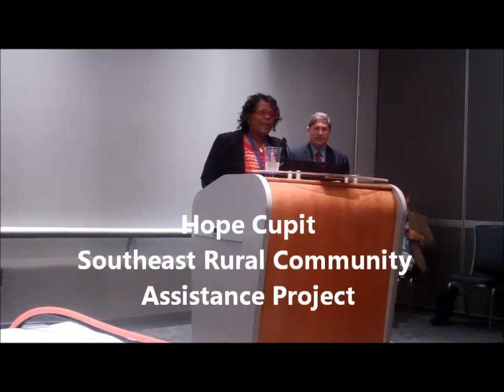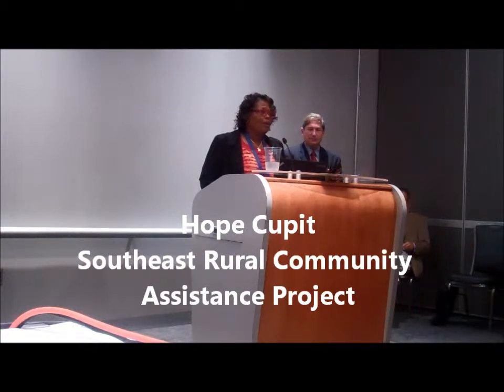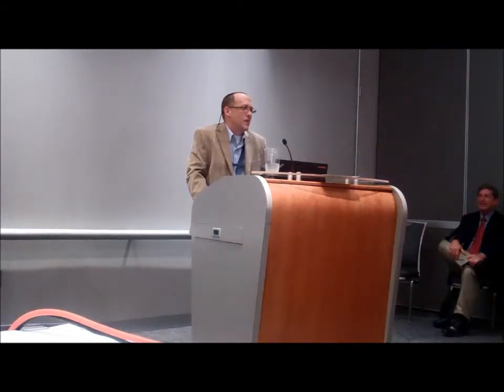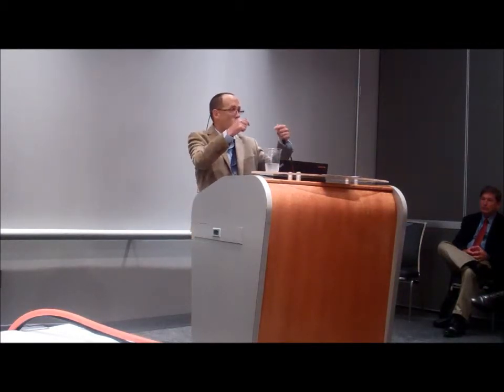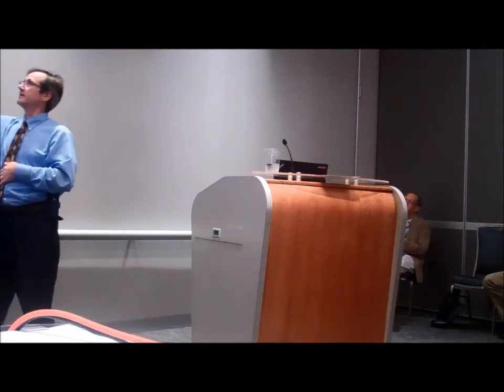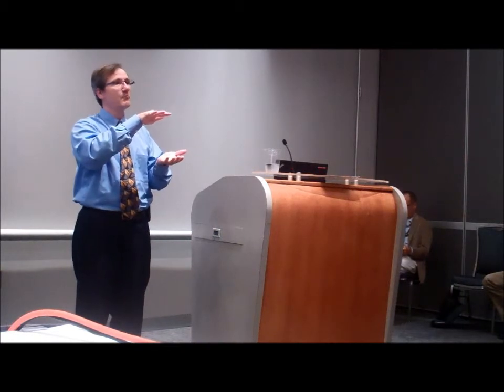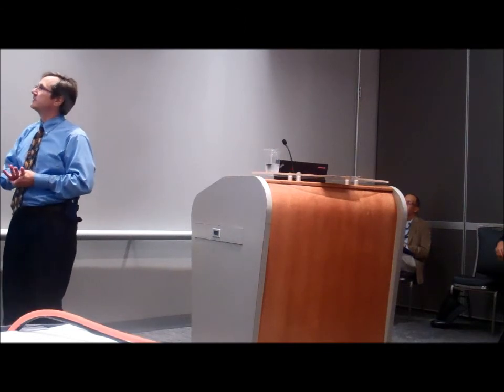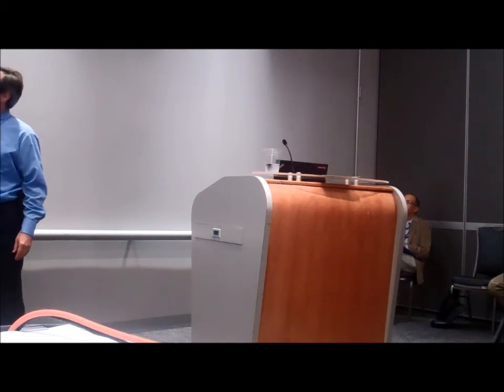Groundwater and Uranium Mining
2013 Environmental Assembly presentation. Event hosted by Virginia Conservation Network.